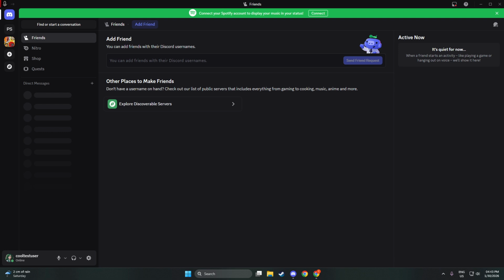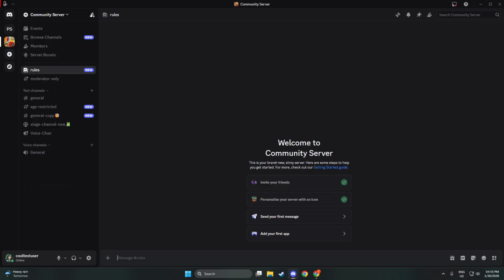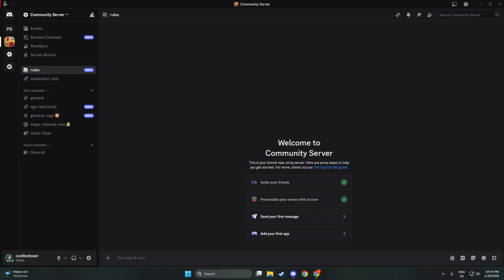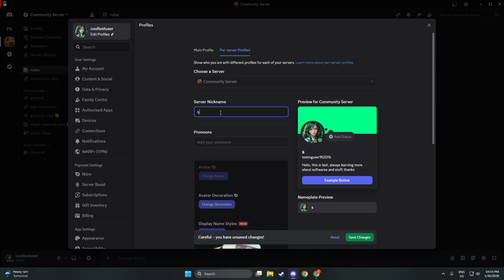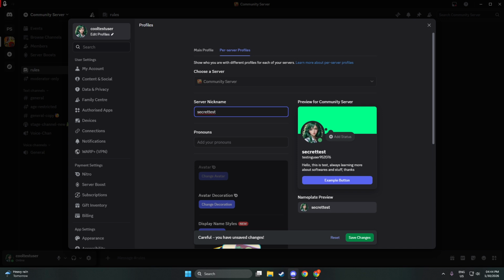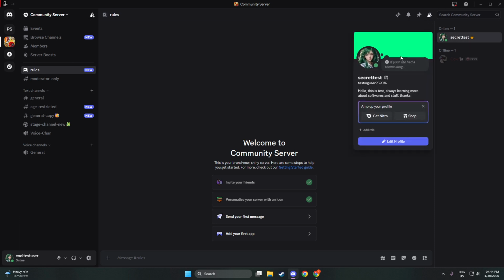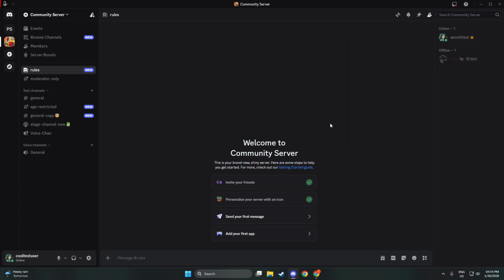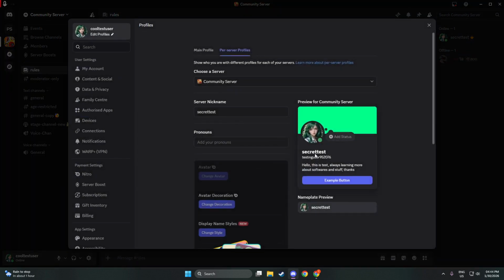How to Change Discord Nickname in a Server [2026 Full Guide]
How to Change Discord Nickname in a Server

In this video, we show you exactly how to change Discord nickname in a server to customize your identity for specific communities. We navigate the server-specific profile modules and identity parameters to ensure your alias is updated within the selected environment.

Mastering server-specific identity settings is essential for improving organization and professionalism across different social or professional circles. By utilizing these local profile tools, we enhance the quality of your interactions and allow for greater flexibility in how you are recognized within distinct server hierarchies without affecting your global account settings.